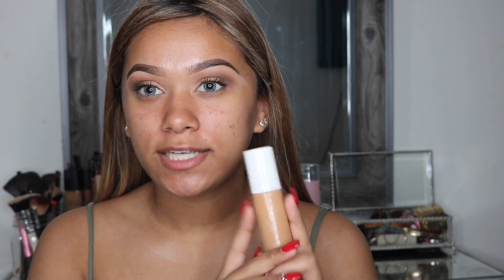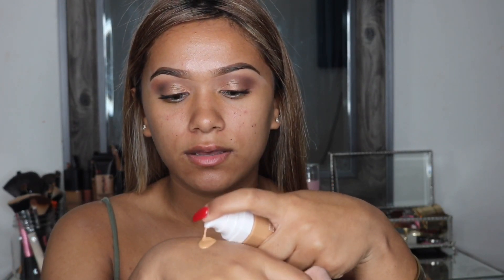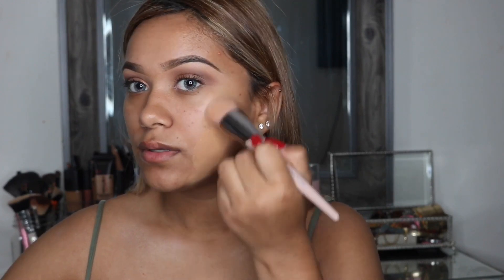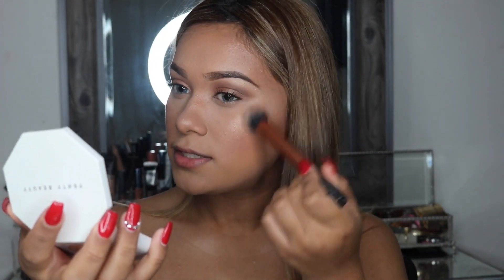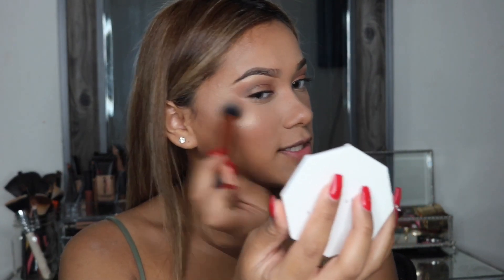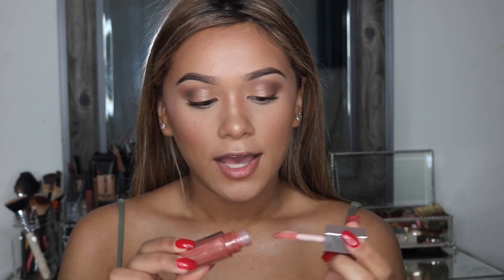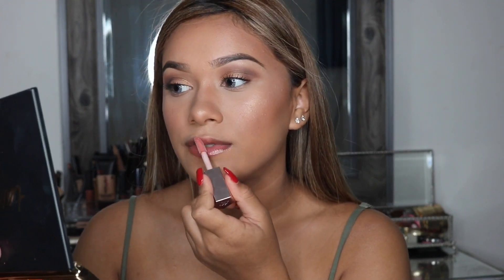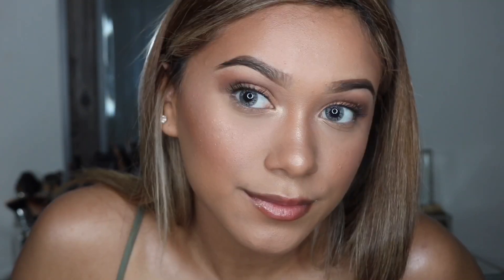FENTY BEAUTY FOUNDATION 310 review || by RIHANNA REVIEW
fenty beauty review!!! I was soo excited to do this video

WHAT I USED⬇️
Pro filter foundation - 310
Match stix - bamboo
Match stix - mocha
Match stix - trippin
Invisamatte blotting powder
Killawatt Freestyle duo highlighters - mean money & hustla baby
Fenty glow - gloss bomb